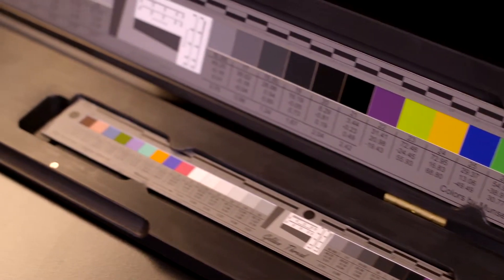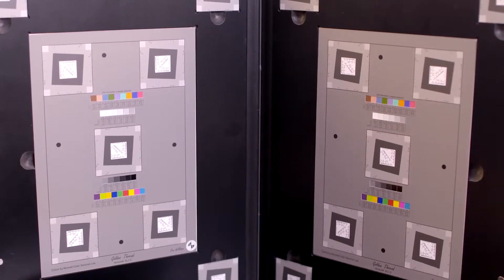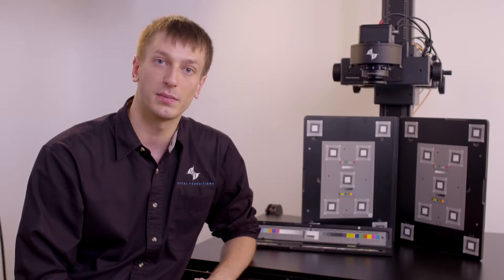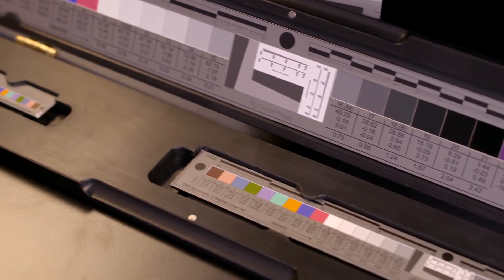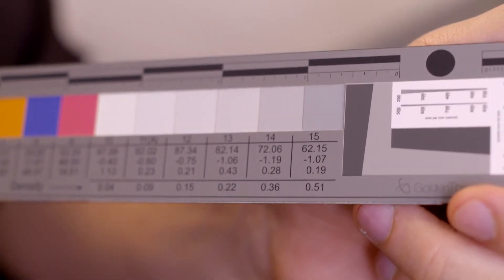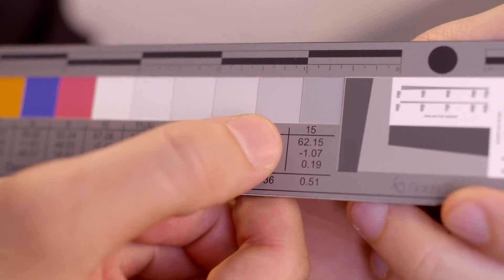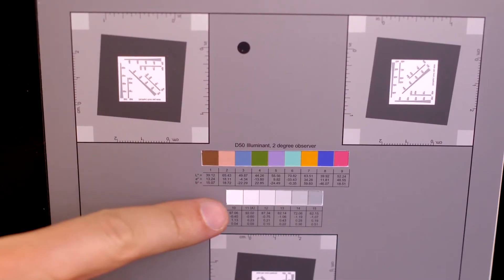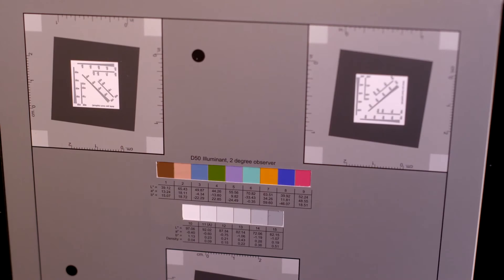DTDCH - Capturing Cultural Heritage at the Highest Quality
How do you make sure your objects are being captured at the best quality and precision?